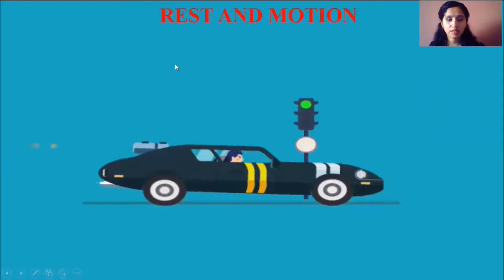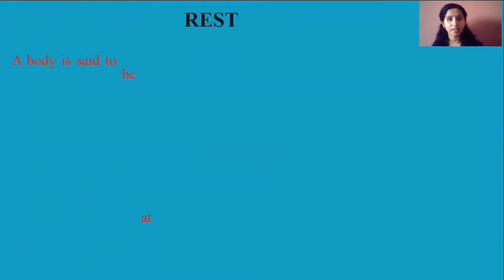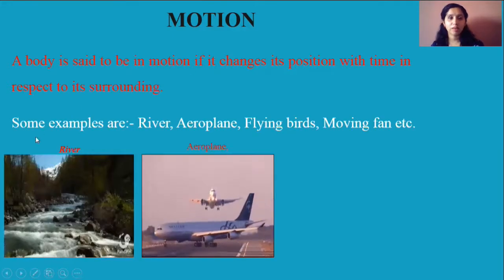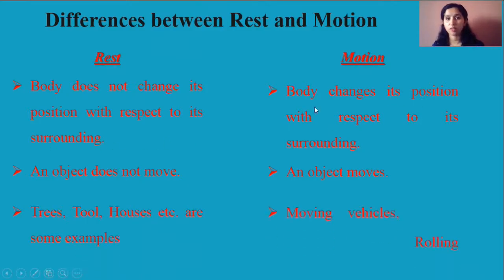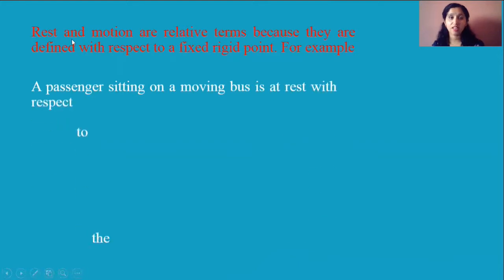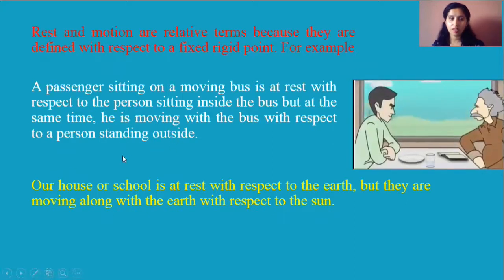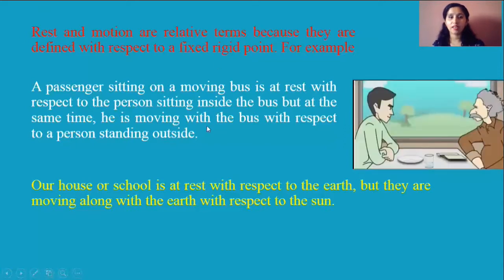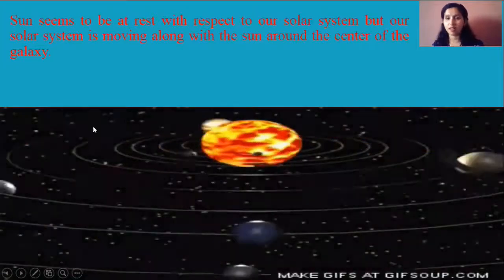Rest and Motion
This is tutorial video for the beginner.